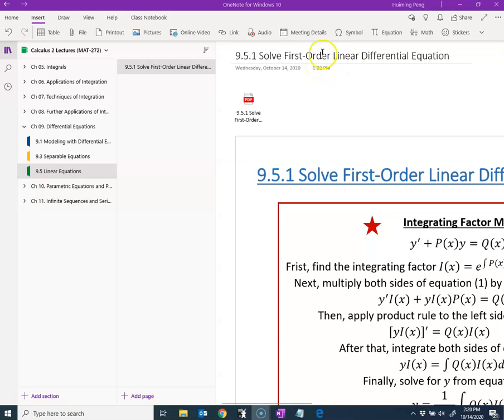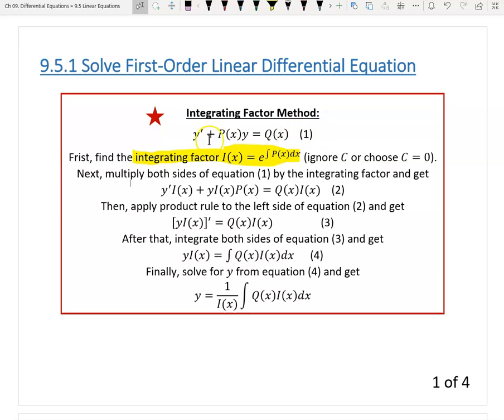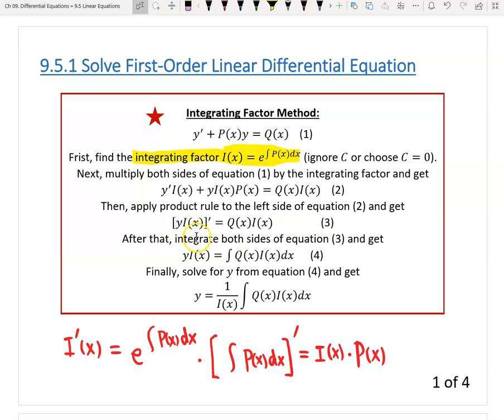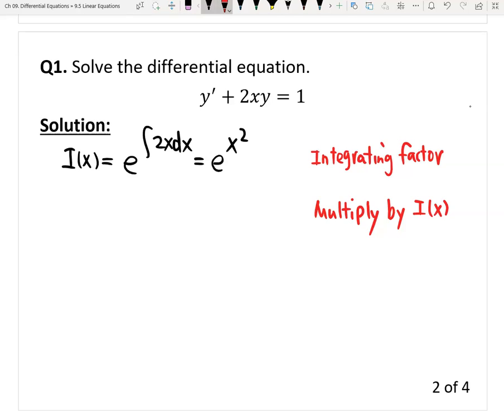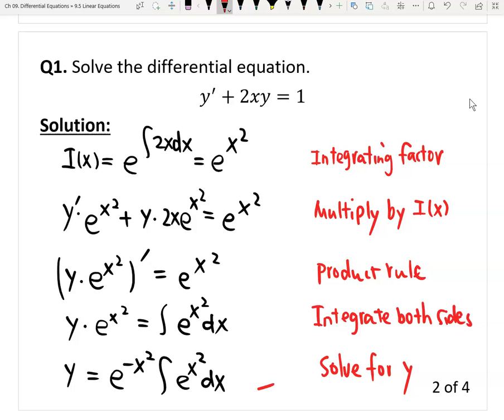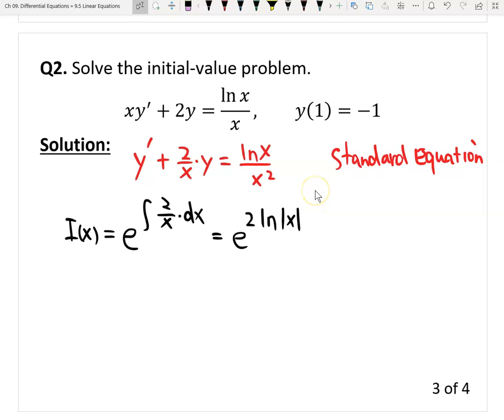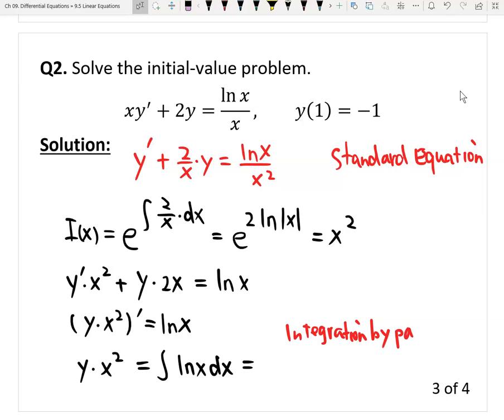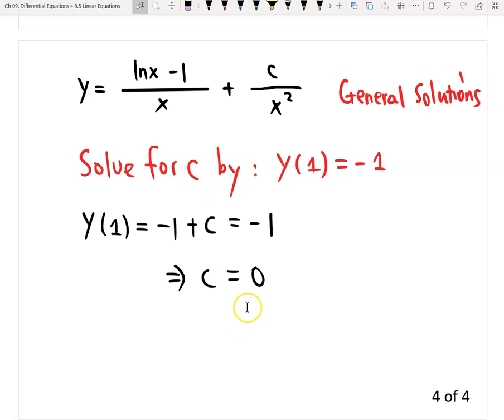9.5.1 Solve First Order Linear Differential Equation (Integrating Factor Method)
Lecture series for Calculus 2 (Integral Calculus). Textbook used: James Stewart. Calculus - Early Transcendentals, 8th edition. Cengage. This video introduces integrating factor method for solving first order linear differential equations.

More Info for This Video:
In this video, we are going to deal with first-order linear differential equation which is a simple and well-studied type of differential equations. First, I will introduce the integrating factor method which we can use to solve first-order linear differential equations. Then, we will practice two questions together about how to use the method, including an initial-value problem.